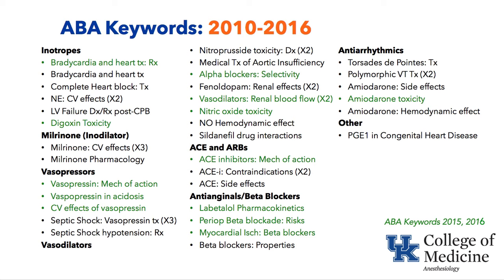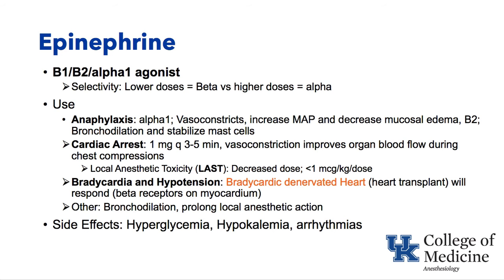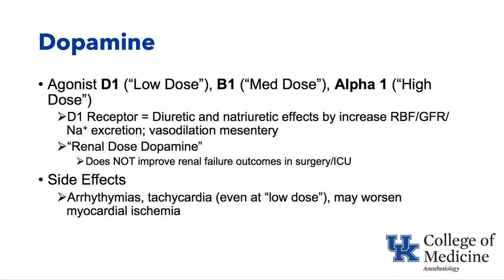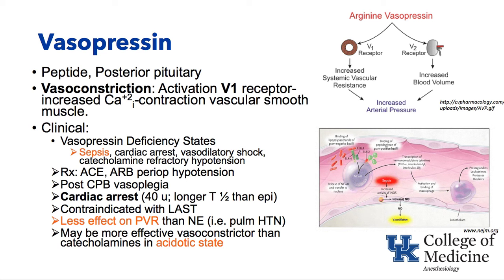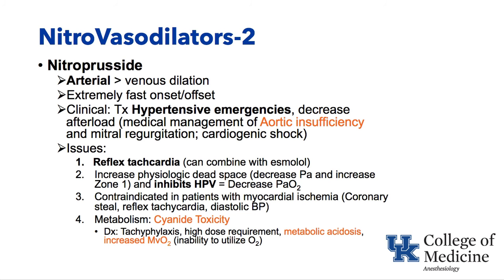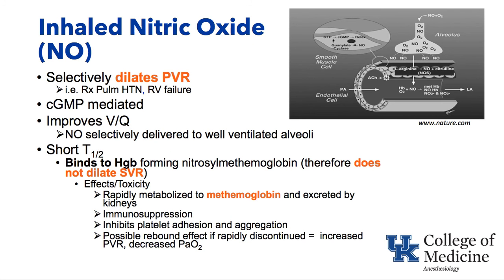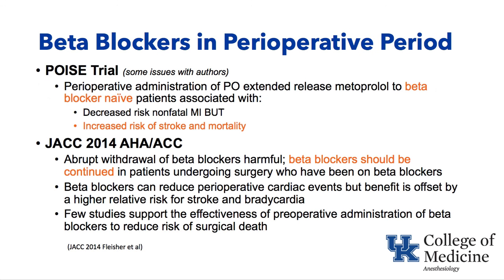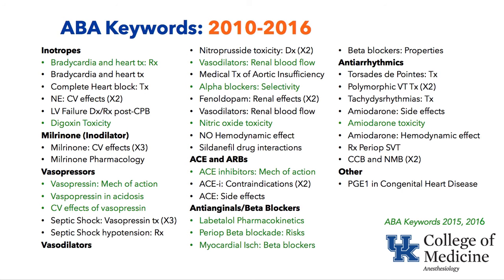Basic Cardiovascular Pharmacology (Schell)